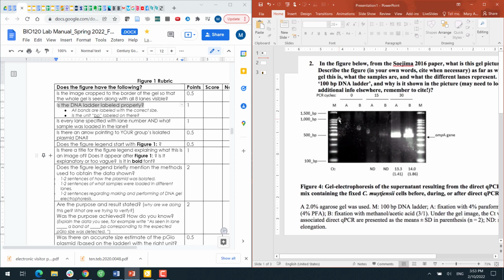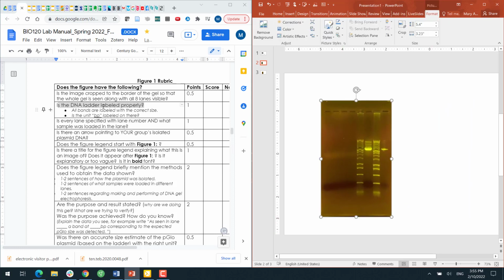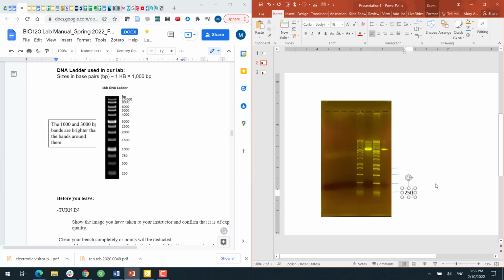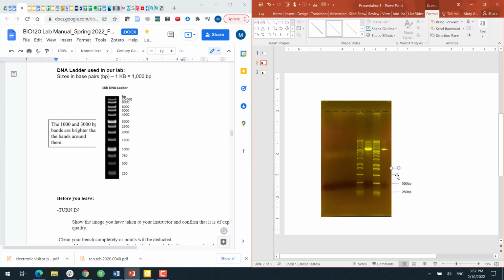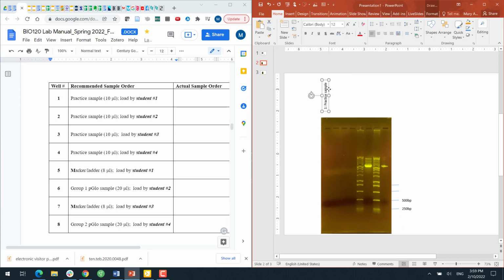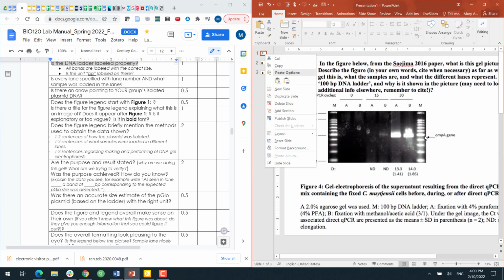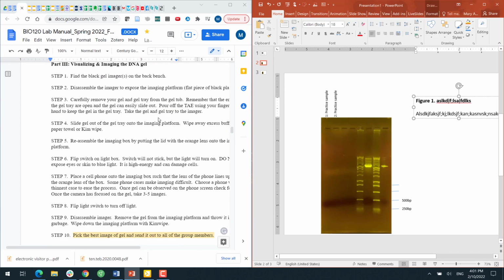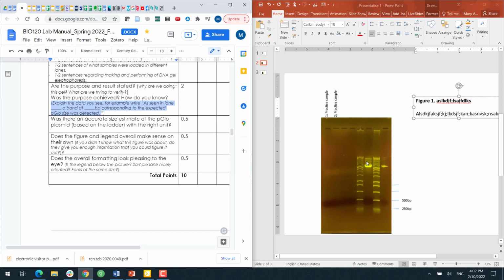Bio120 How to make Figure 1